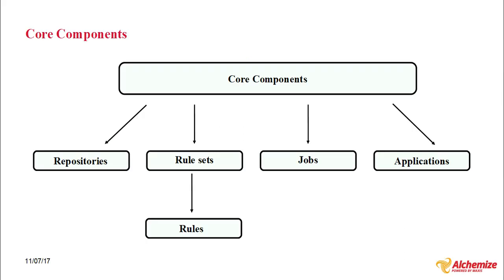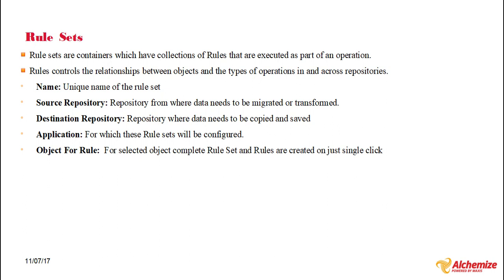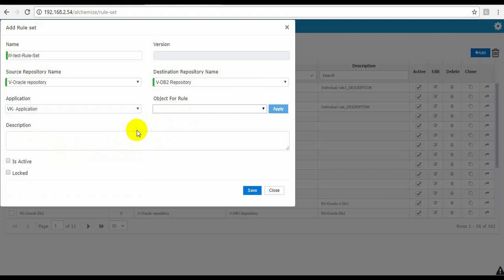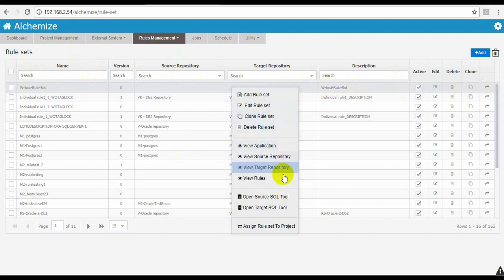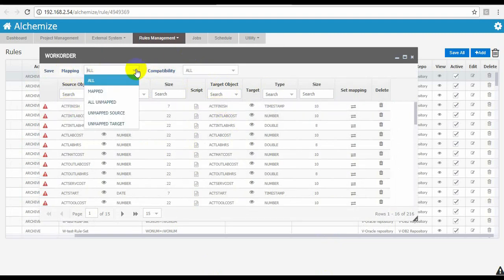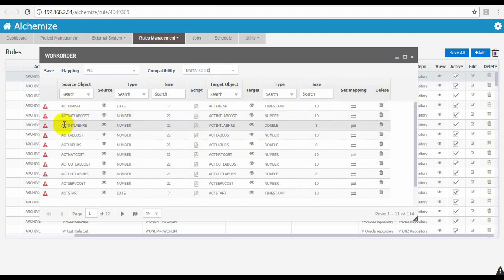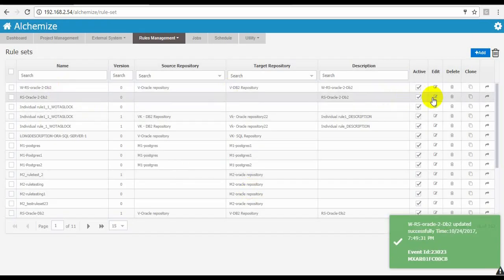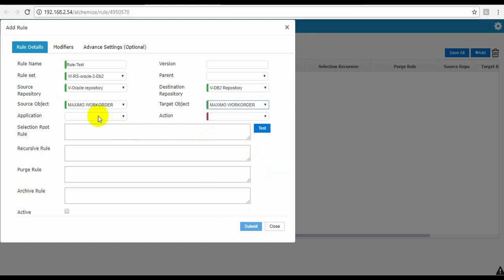Alchemize Powered by Maximo — Rule Set & Rule Details Tutorial (Throwback: Alchemize)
Continuing our Alchemize training series, this video covers the Rule Set and Rule Details components — key building blocks for controlling how data moves between your source and destination repositories.

Topics covered in this video include:

- Understanding rule sets as containers that hold collections of rules, and how rules control the relationship between source and destination repository objects
- Creating a rule set: naming it, assigning source and destination repositories, and linking it to an application
- Using "Object for Rule" to automatically generate a hierarchy for a selected object with a single click
- Viewing created rule sets and confirming successful setup
- Navigating rule hierarchies and transformation mappings via the context menu
- Understanding mapped vs. unmapped objects, and how to view matched and unmatched source/target object types
- Creating a rule set manually (without Object for Rule) by entering repository, application, and description details
- Using the Active checkbox (required for a rule set to run) and the Locked option (restricts editing to admin users)
- Creating individual rules within a rule set: naming, selecting source/target objects, choosing an action (e.g., Archive), and using selection rules to target specific records
- Saving and confirming rule creation
- Cloning existing rule sets to create versioned duplicates for easy reuse

By the end of this tutorial, you'll understand how to build, configure, and manage rule sets and rules in Alchemize — giving you full control over how data is selected, transformed, and moved between systems.

This video is part of the Alchemize Powered by Maximo training series, designed to help users build practical, hands-on skills within the platform.